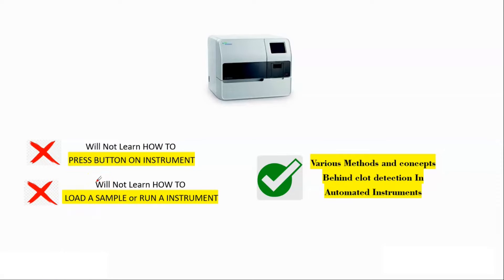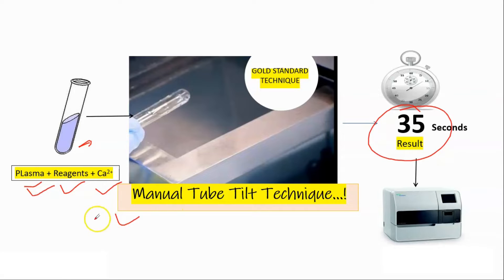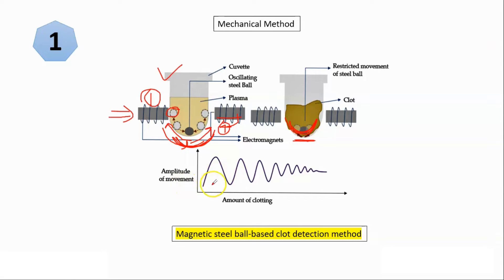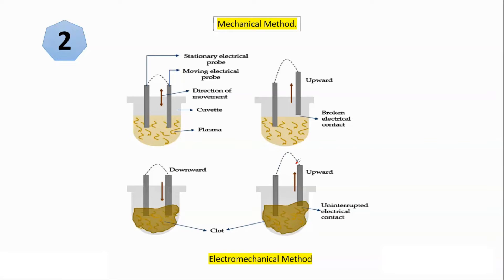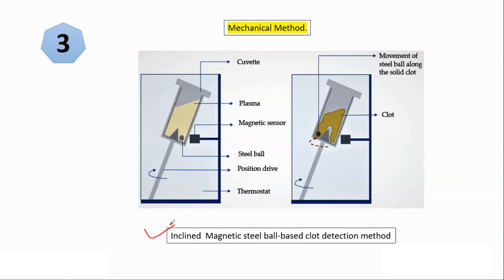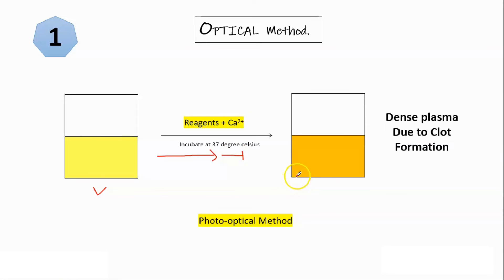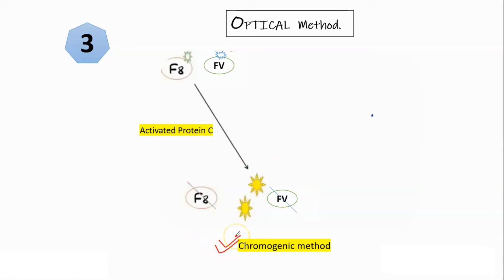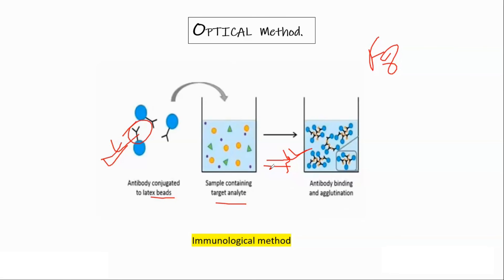Coagulation Analyzer | Coagulometer | Explained | English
In this Video, Clot Detection mechanism in Coagulation analyzer (Hemostasis analyzer) is discussed. or more simply how a coagulation Analyzer works,

1. Mechanical clot detection method (Video demonstration)
2. Optical Clot Detection method - Photo-Optical, Nephelometric, chromogenic, Immunological.

All these Topics are discussed in detail.

For more such video , stay tune. with us

For any queries - Comment in comment section Below or Follow us at given platform